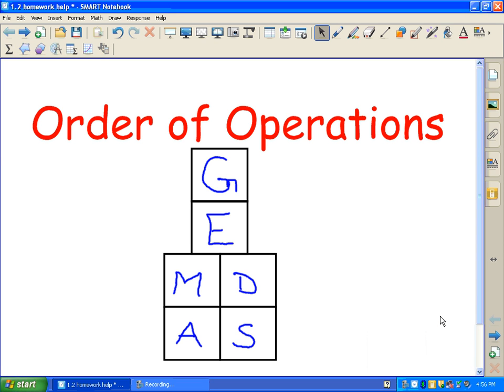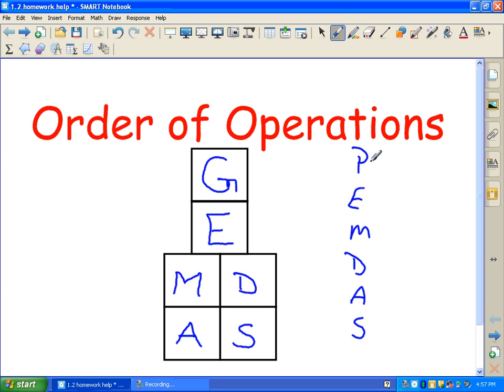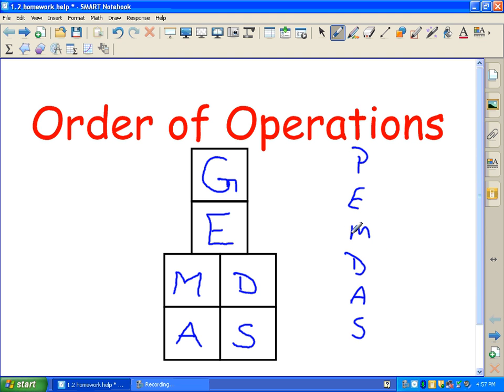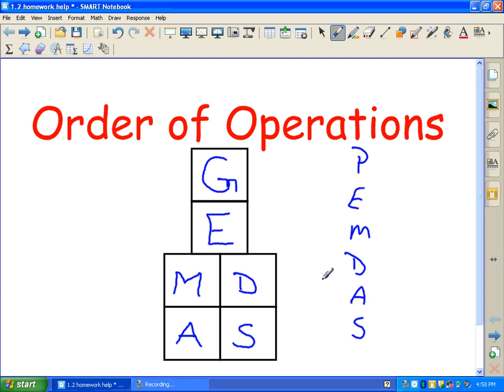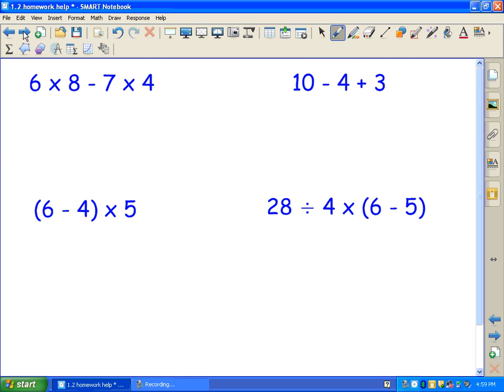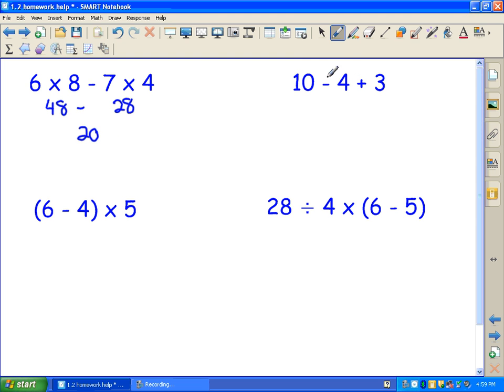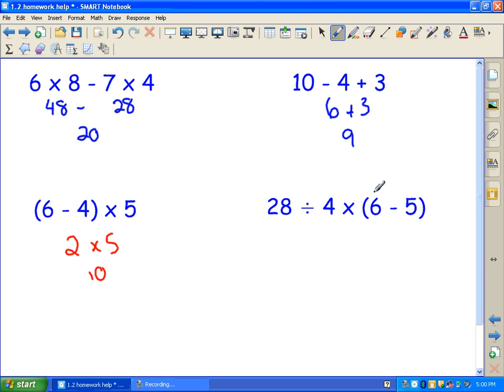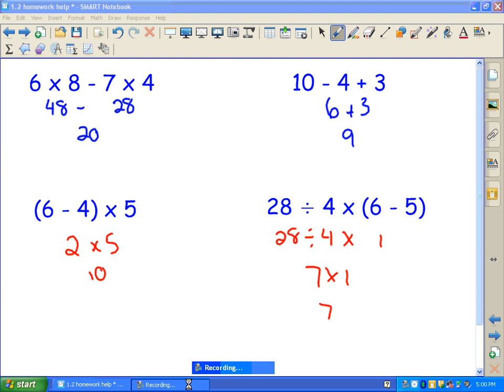Order of operations